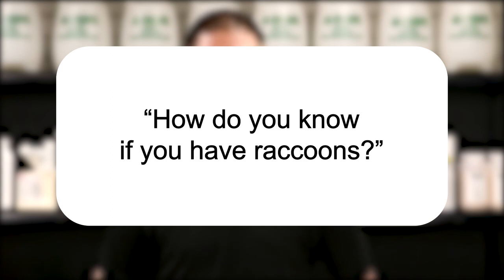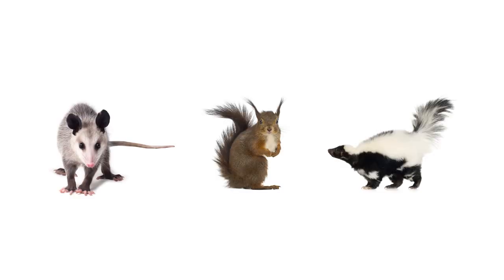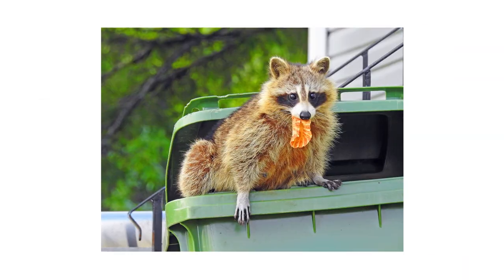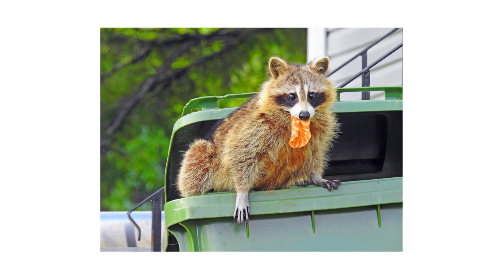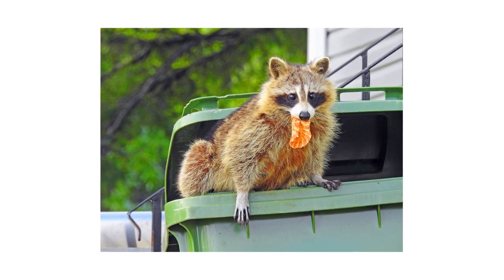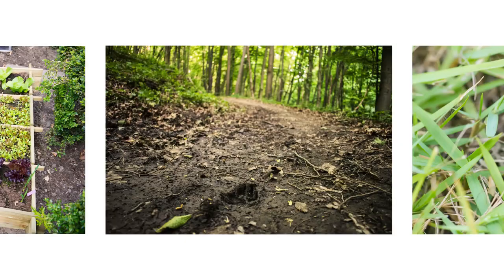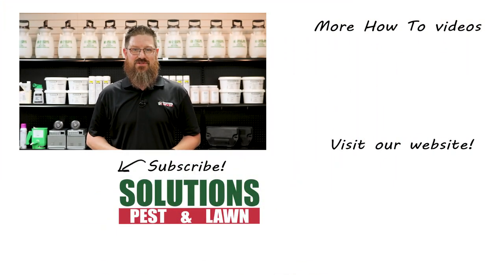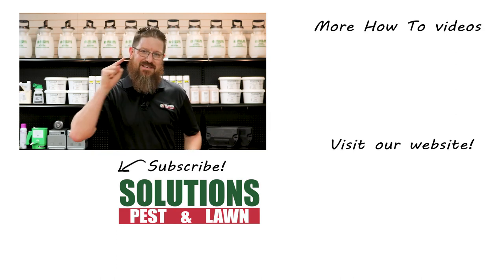How Do You Know if You Have Raccoons? | Pest Support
In this video, Jason talks about the signs of raccoon activity you should look out for.